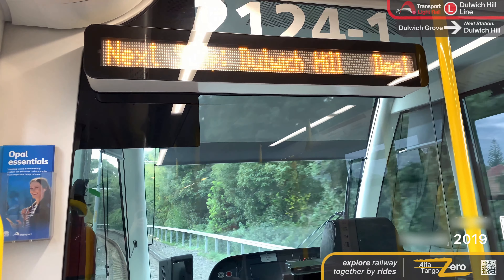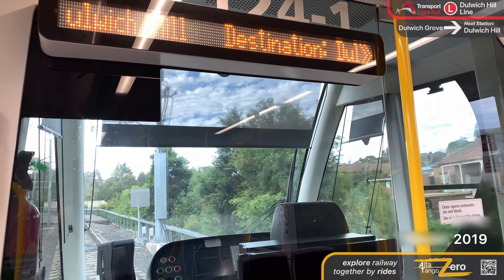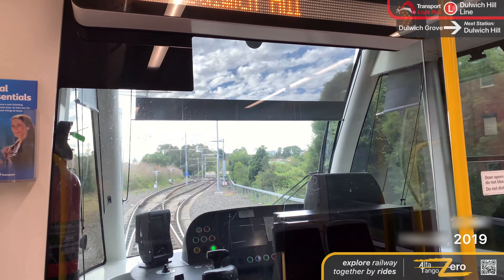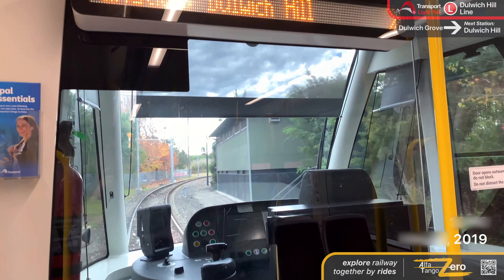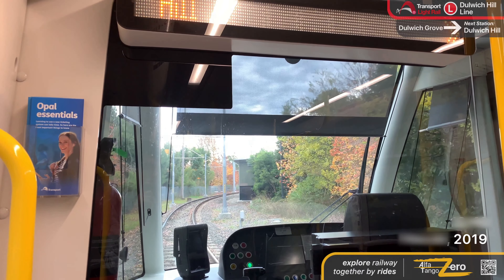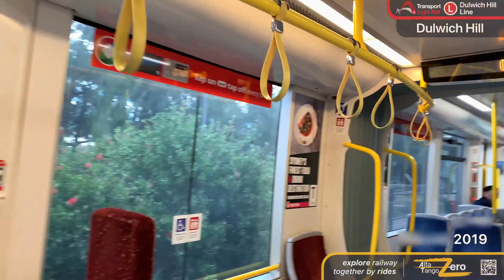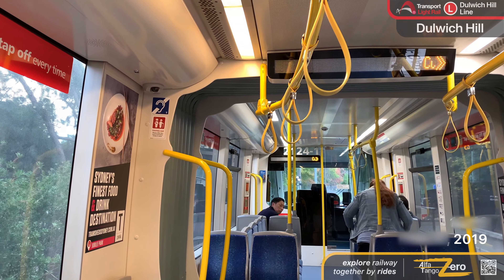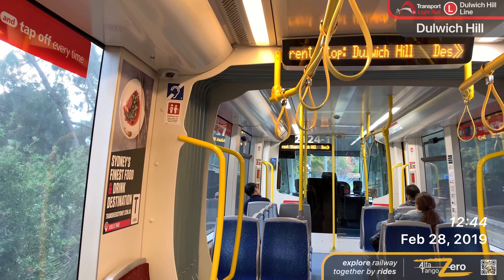TfNSW Light Rail - L1 ：Funny PA system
Date of filming: 10 June 2019 (Monday)

▶️  24 (2124)
Run No.: Unkown
Destination Board: Dulwich Hill
This Light Rail vehicle is a L1 Dulwich Hill Line Light Rail vehicle
↘️ Path of the Light Rail:
Central ➡️  Capitol Square ➡️  Paddy's Markets ➡️  Exhibition Centre ➡️  Pyrmont Bay ➡️  The Star ➡️ John Street Square ➡️  Fish Market ➡️  Wentworth Park ➡️  Glebe ➡️  Jubilee Park ➡️  Lilyfield ➡️ Leichhardt North ➡️  Hawthorne ➡️  Marion ➡️  Lewisham West ➡️  Waratah Mills➡️  Arlington ➡️  Dulwich Grove ➡️  Dulwich Hill